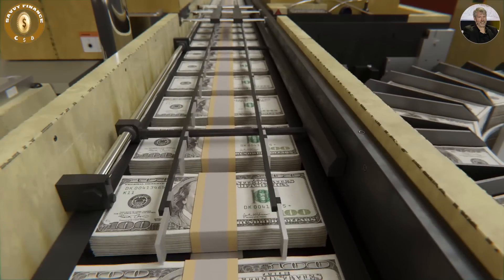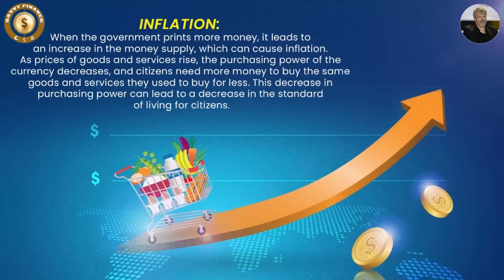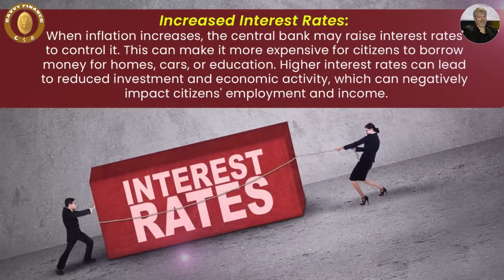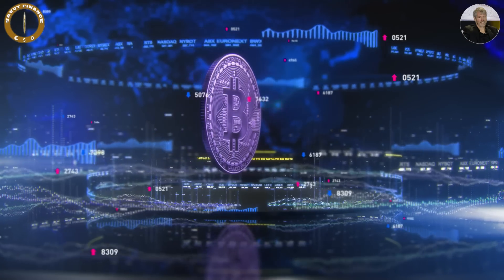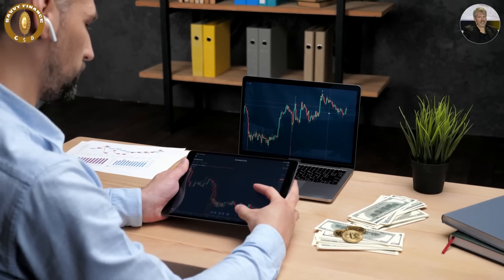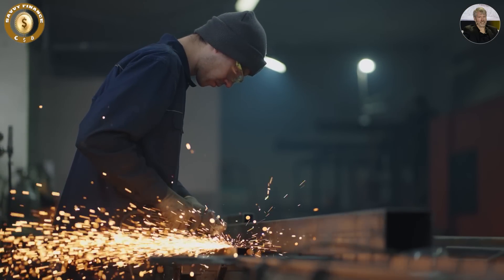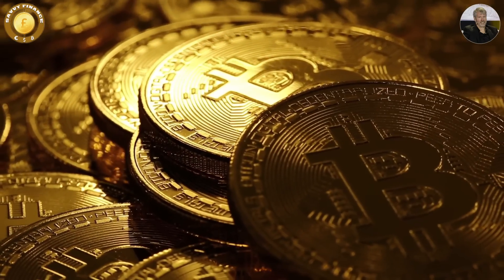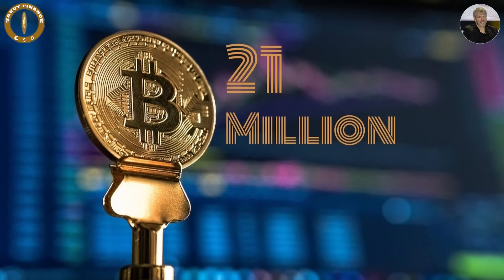Michael Saylor Reveals New Direction for Bitcoin (Bitcoin Interview)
This is an interview with Michael Saylor, a prominent figure in the Bitcoin community, about the new direction that Bitcoin is taking. Saylor discusses his belief that Bitcoin is a revolutionary technology that has the potential to transform the global financial system. He also talks about his company's decision to invest in Bitcoin and the impact that this has had on the market. Saylor shares his thoughts on the future of Bitcoin, including the potential for it to become a global reserve currency. The interview provides an interesting and insightful look into the world of Bitcoin and the changes that are happening in the industry.

💰 iTrust Capital: The Revolutionary Way To Invest In Crypto, Gold & Silver With Your IRA with No Fees" Visit iTrust.capital/savvy 🚀

Welcome to "Savvy Finance 🤝
This channel is all about being savvy with your finance 💰.

We create and share videos about investments and how best you can put your money to use, in order to bring in more money. We love cryptocurrencies and the stock market and so, we share a lot of crypto and stock market videos, including bitcoin, ethereum, Cardano ADA, and other altcoins

Never buy crypto just because you see a YouTuber talking about it. Always do your own independent research before investing in any coin.
For transparency, our crypto portfolio comprises mostly bitcoin, Cardano, ethereum, and xrp.